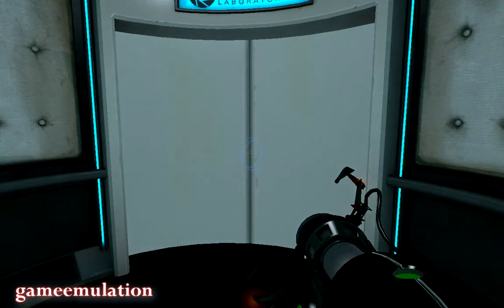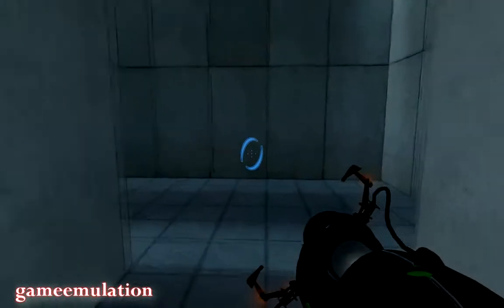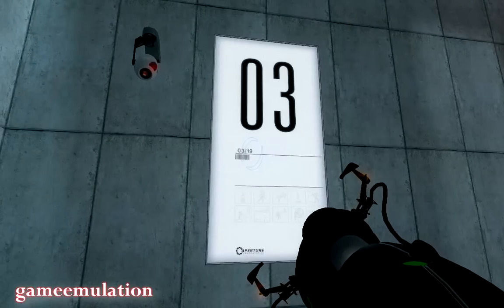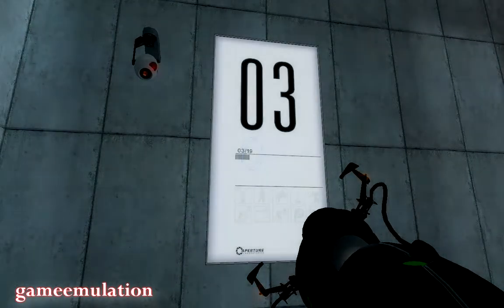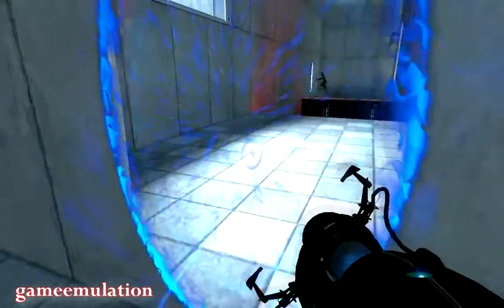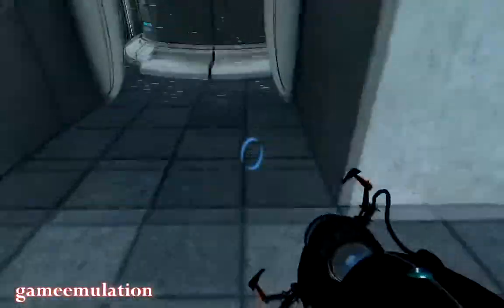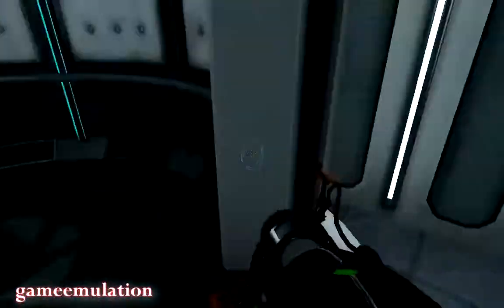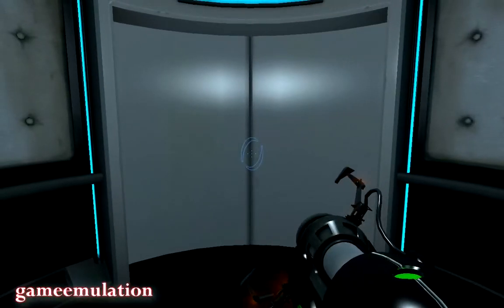Half Life: Portal Walkthrough Testchamber 02 - 03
Heute gibt es von mir ein Portal Walkthrough durch alle Level.

In Half Life: Portal werdet Ihr von einem Computer (GLaDOS) in einem Versuchslabor (Aperture Science) für die "Portal Gun" festgehalten und wollt aus diesem lebend wieder hinauskommen. Die Portal Gun kann zwei Portale erstellen. Alles, was durch ein Portal hineingeht, kommt aus dem anderen wieder heraus.

Der Skin für Chell (Player) ist heruntergeladen und wurde von DJ Paragon erstellt

Der Skin der Portal Gun ist heruntergeladen und wurde von Evaldas2564 erstellt

English:
Today it's a Walkthrough of Half Life: Portal.

In Half Life: Portal you are being captured by a computer (GlaDos) in a Lab (Aperture Science) to test the device "Portal Gun" and you want to see the outside again. The Portal Gun is able to create two Portals. What goes through one, comes out of the other one.